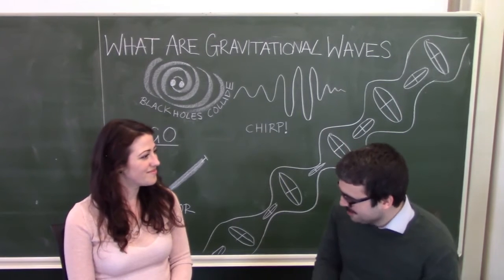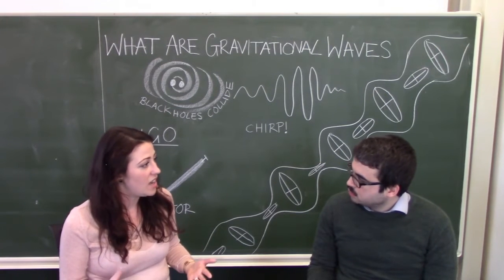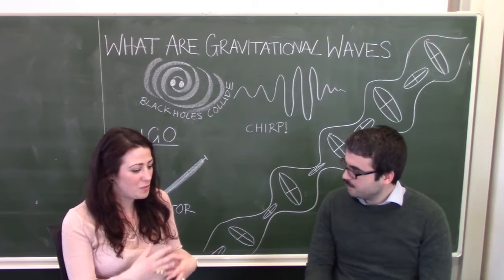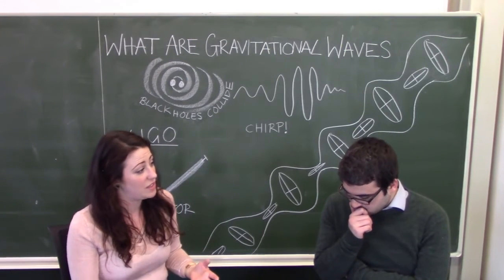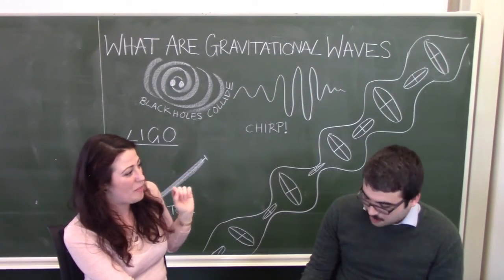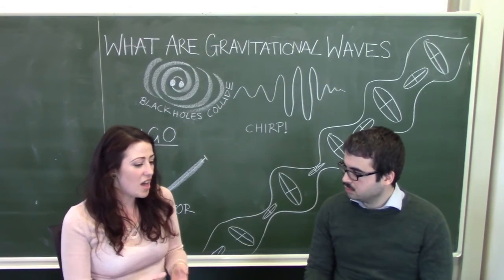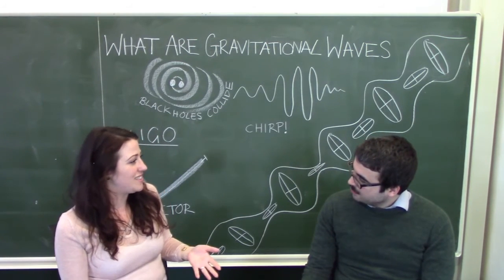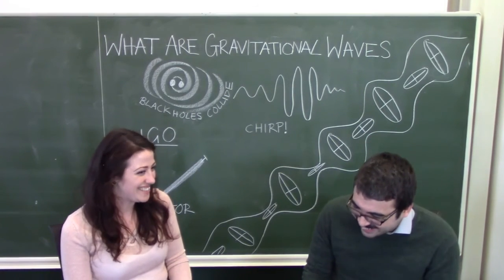sciroom meets Emma Osborne: "What are gravity waves?"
The Science Room take the gravity waves questions we received to science presenter and astrophysicist Emma Osborne. Jamal Kinsella from the sciroom team interviews Emma about what gravitational waves are and what their implications may be in our first classroom-style video!

In this video, Emma answers:

1. "What are gravity waves?" asked by Jenny
2. "What is a gravitational wave, and why should anyone outside an astrophysics office care?" asked by Matt
3. "What do gravitational waves mean for science?" asked by Tom

The Science Room aim to find scientists to answer every single question we receive, and find a way to creatively convey the science back to you.

Music is "SCI-SPY [Theme for 'The Science Room']" by Bobby Innes aka 'Bibbly'.